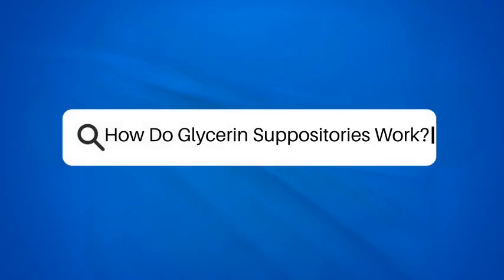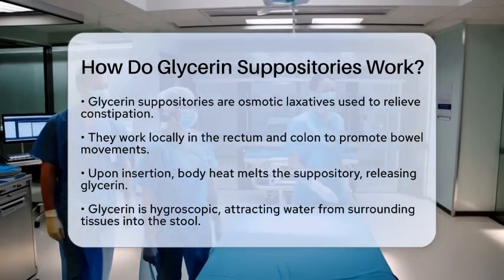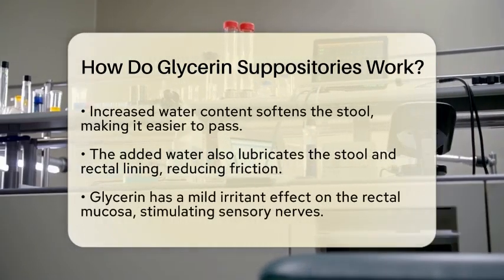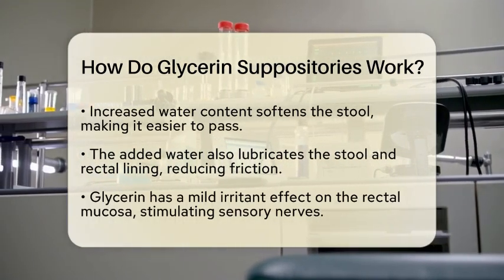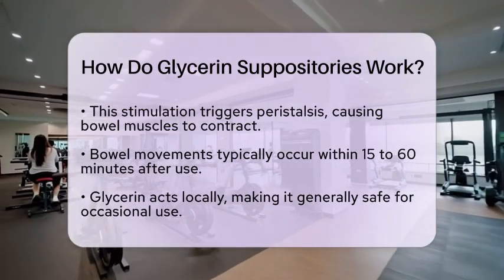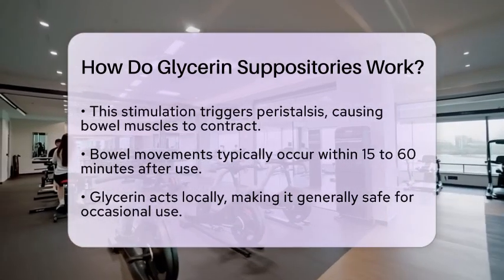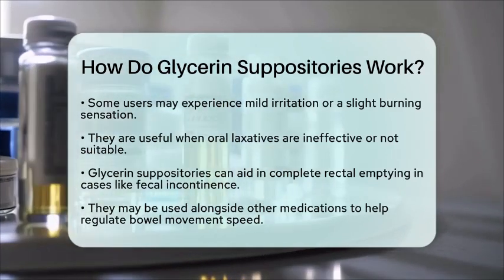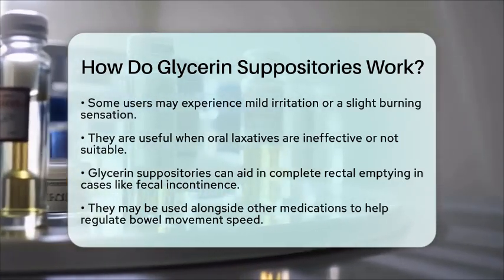How Do Glycerin Suppositories Work? - Pharmaceutical Insights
How Do Glycerin Suppositories Work? Glycerin suppositories are an effective solution for those dealing with constipation. In this video, we will explain how these suppositories work to provide relief. We’ll discuss their role as osmotic laxatives and how they function locally in the rectum and colon. You’ll learn about the unique properties of glycerin that help soften stool and promote bowel movements.

Additionally, we will cover the mechanism of action, including how glycerin attracts water into the stool and the effects this has on the rectal lining. We’ll also highlight the importance of lubrication during bowel movements and the stimulation of bowel contractions that lead to easier evacuation.

For those who may find oral laxatives ineffective or unsuitable, glycerin suppositories can be a reliable alternative. We’ll touch on the typical timeframe for experiencing relief after use and discuss potential side effects. This video is perfect for anyone seeking to understand more about glycerin suppositories and their benefits for managing constipation.

About Us: Welcome to Pharmaceutical Insights! Our channel is dedicated to providing clear and informative content on a variety of topics related to pharmaceutical drugs, prescription medications, over-the-counter medicines, drug side effects, and medication safety. We also discuss medical treatments, alternative medicine, and pain management drugs, ensuring you have access to the information you need to make informed health decisions. The content provided is for general informational and educational purposes only. It is not intended to substitute for professional medical advice, diagnosis, or treatment. Never disregard professional medical advice or delay seeking it because of something you have seen in this content. Never rely on this information in place of consulting with qualified healthcare professionals. The creators and distributors of this content are not responsible for any adverse effects or consequences resulting from the use of any suggestions, preparations, or procedures described in this material. Always consult with your healthcare provider before starting any new health-related practice or program.